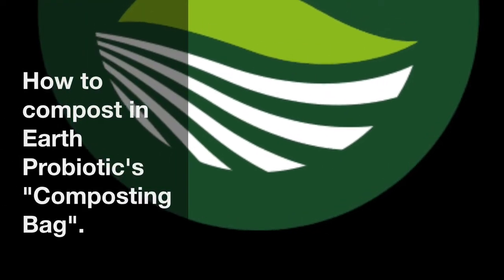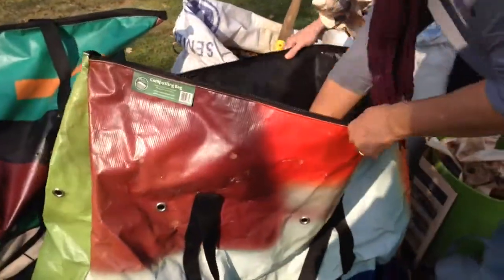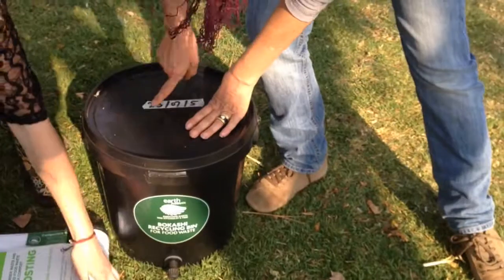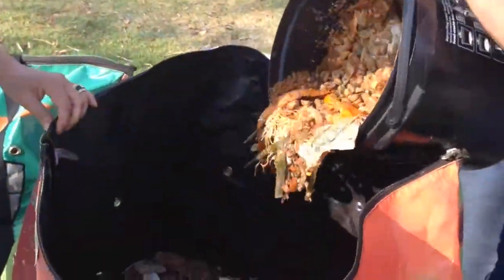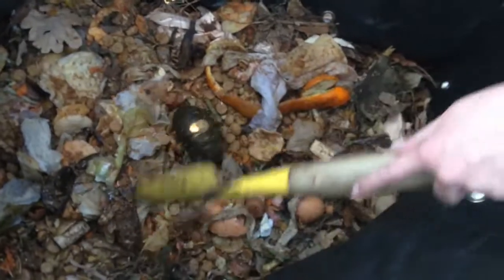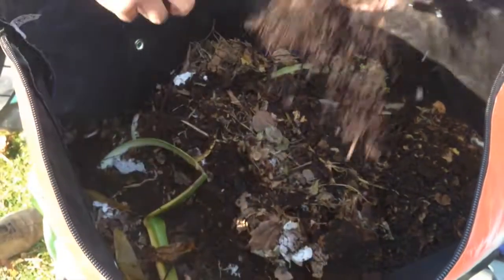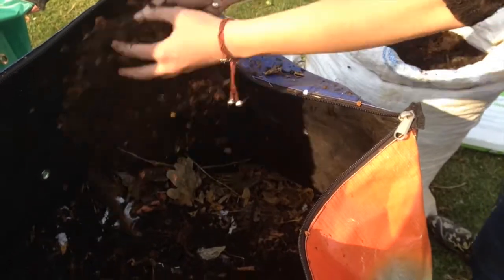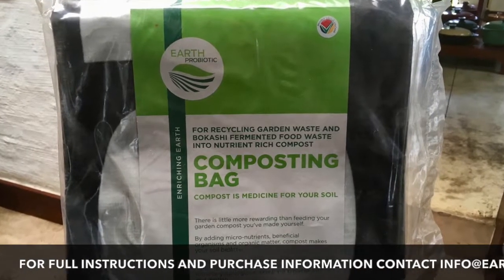How to use Earth Probiotic's "Composting Bag"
We developed this Composting Bag for people with small gardens and properties.  It is 0.3m3 and can process up to 3 25L bins of Earth Bokashi fermented food waste.  It's made from upcycled advertising billboard and manufactured by disadvantaged black South African women.